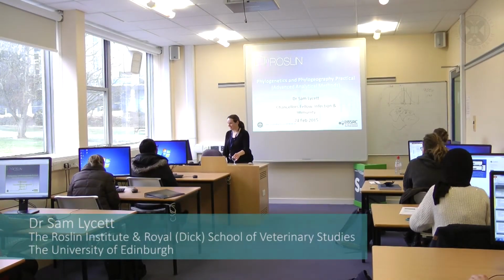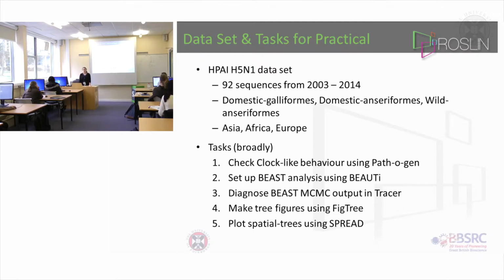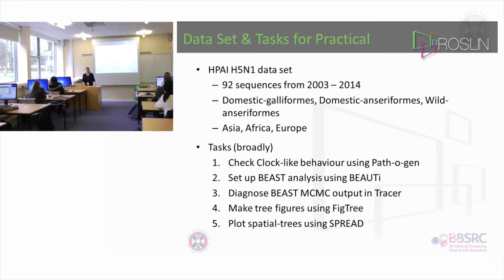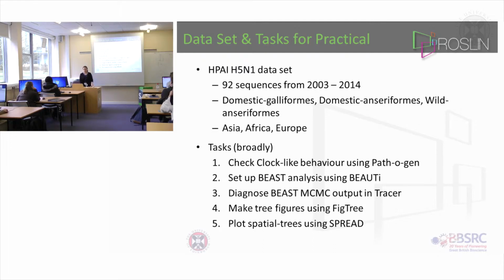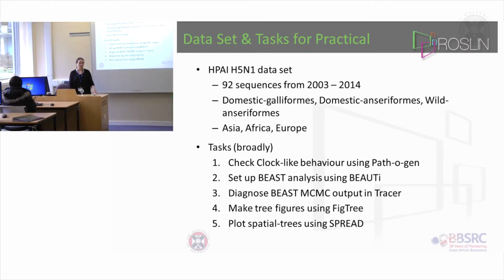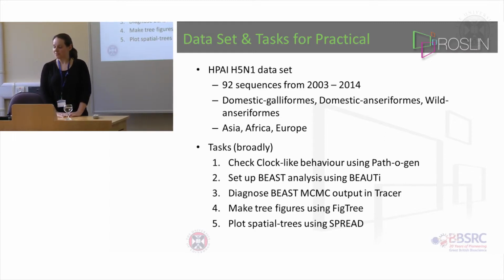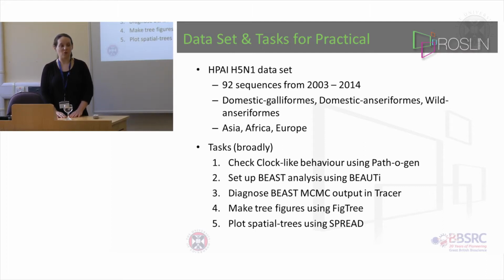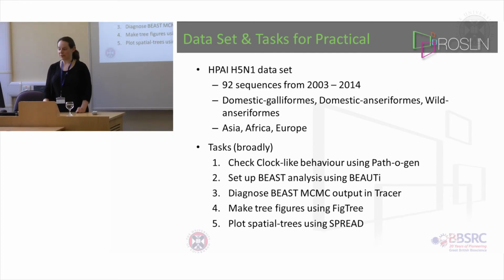Phylogenetics Phylogeographic Practical Overview (Part 1)